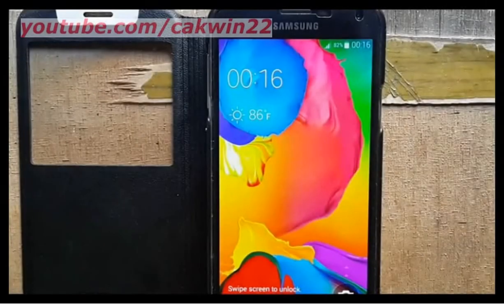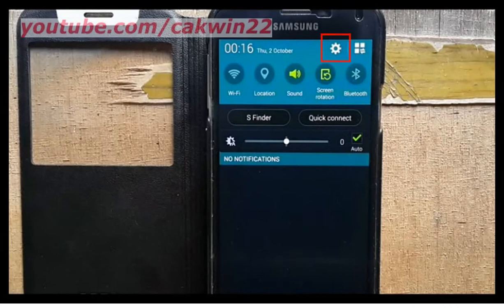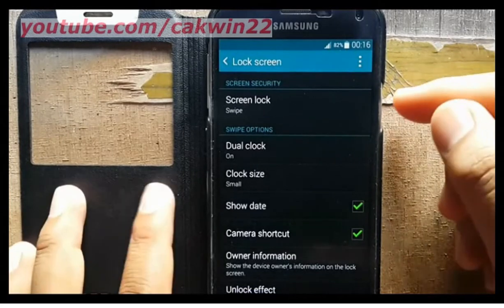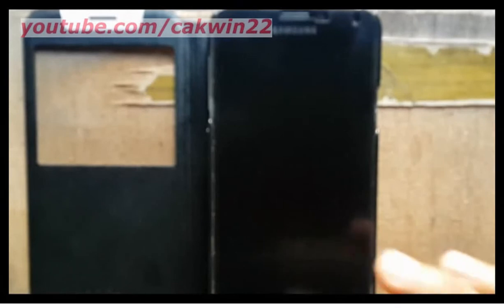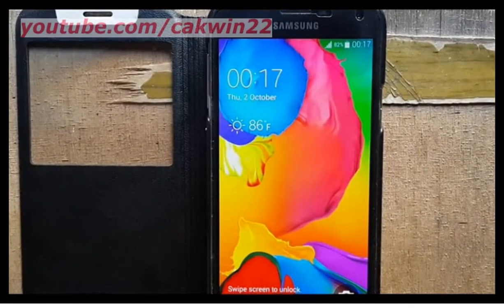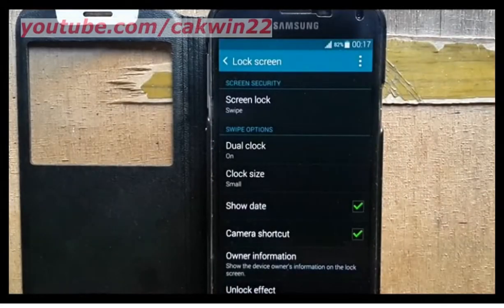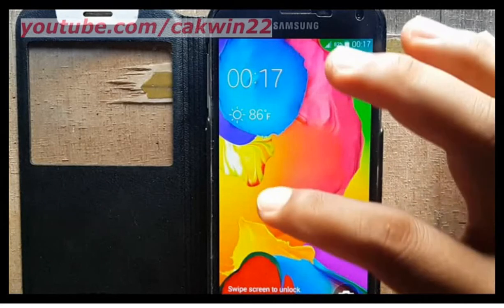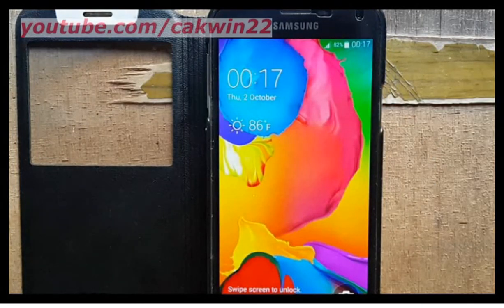Samsung Galaxy S5 : How to show date in lock screen (Android Phone)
This video show How to show date on Samsung Galaxy S5 lock screen